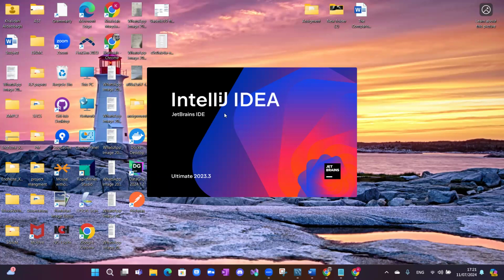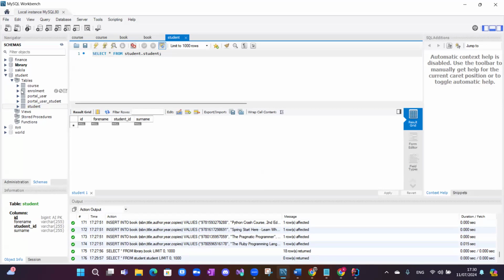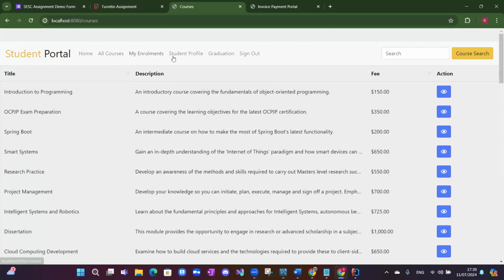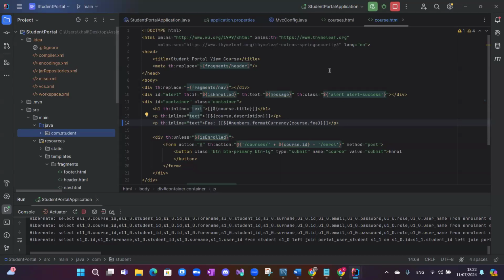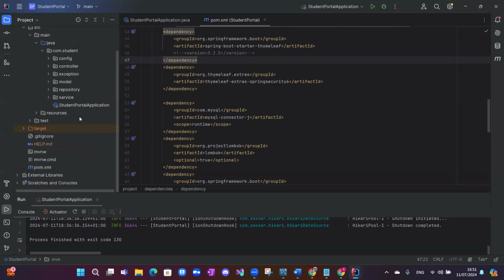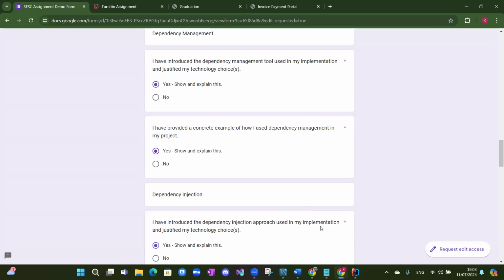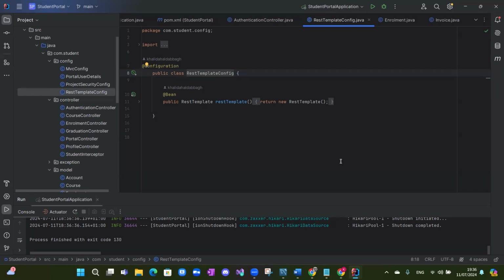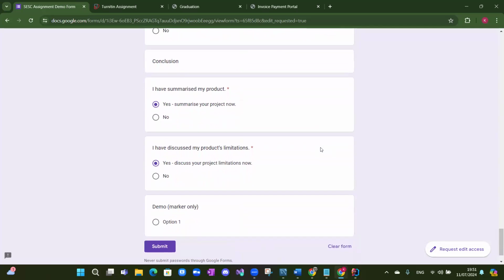khalidah Aldabbagh ASEC assignment